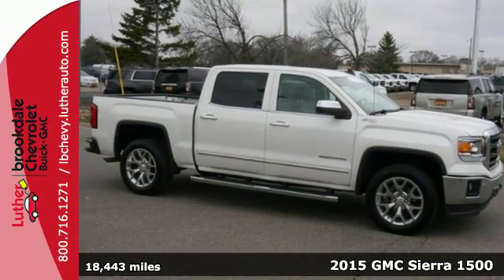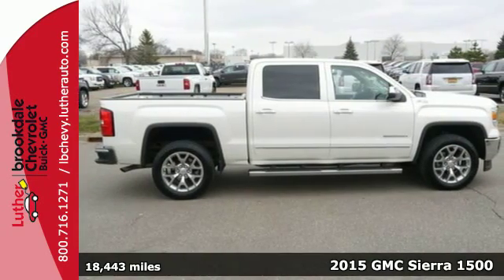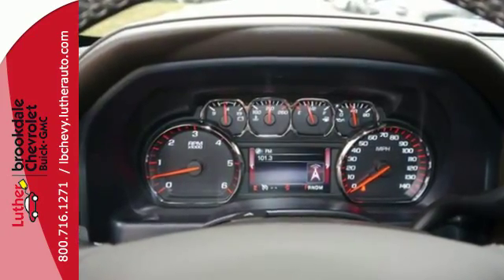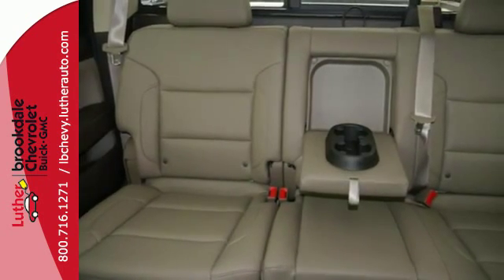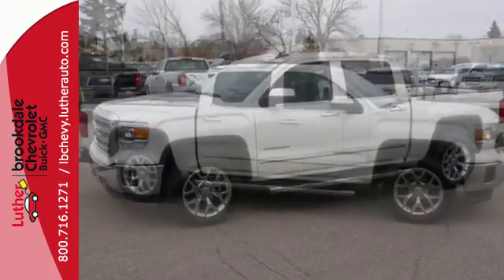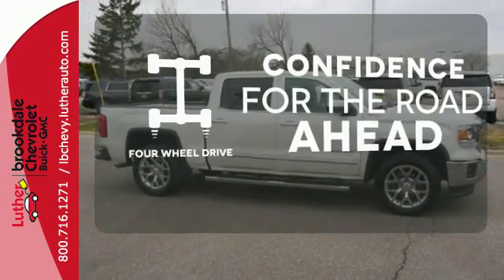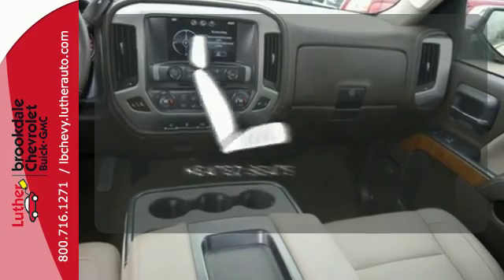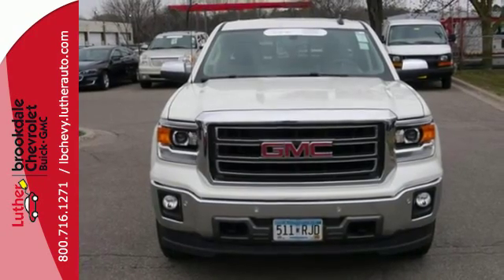2015 GMC Sierra 1500 Brooklyn Center MN Maple Grove, MN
Year: 2015
Make: GMC
Model: Sierra 1500
Trim: 4WD Crew Cab 143.5 SLT
Engine: 5.3 L 8 Cyl.
Transmission: Automatic
Color: White Diamond Tricoat
Interior: Cocoa/Dune
Mileage: 18443
Stock #: T23516A
VIN: 3GTU2VEC1FG230291
: CARFAX 1-Owner. $3,000 below Kelley Blue Book! Heated Leather Seats, STEERING WHEEL, HEATED, LEATHER WRAPP. SUSPENSION PACKAGE, OFF-ROAD, WHEELS, 20 X 9 (50.8 CM X 22.9 CM). BOSE SOUND WITH 6 SPEAKER SYSTEM, Dual Zone A/C Aggressive financing Av

Address:
6701 Brooklyn Blvd